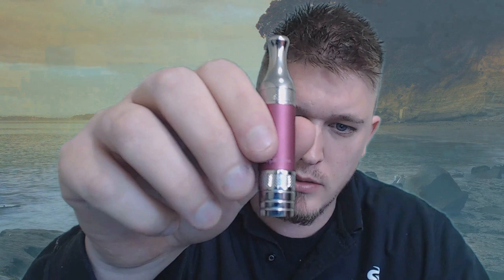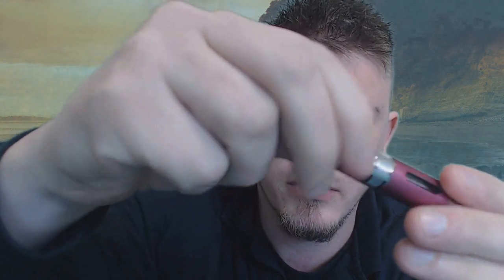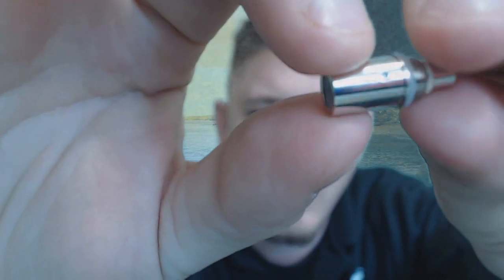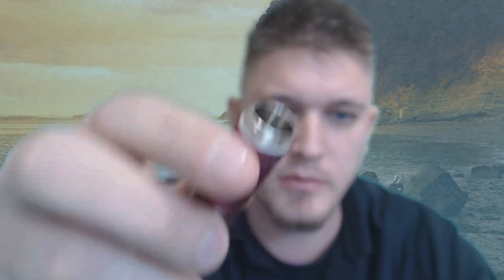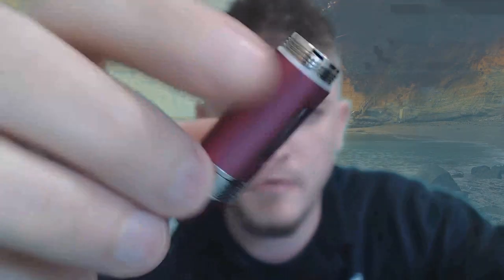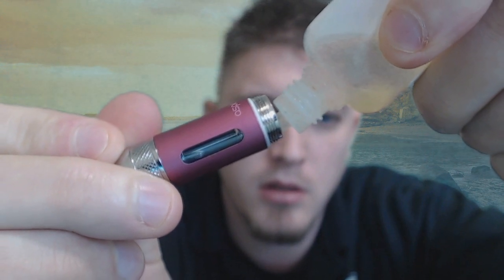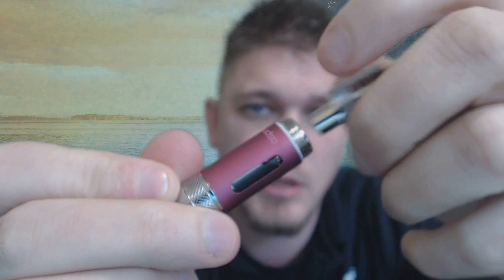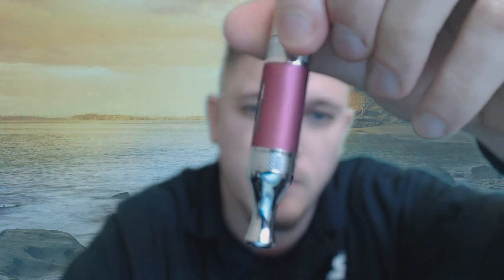Aspire et s bdc how to movie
How to fill your tank and change your Aspire Et-s BDC coils

Theflavorvapor.com